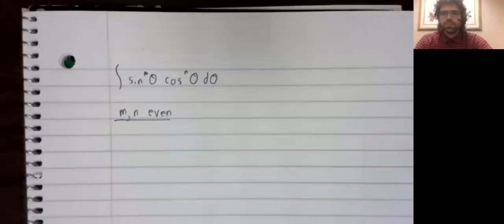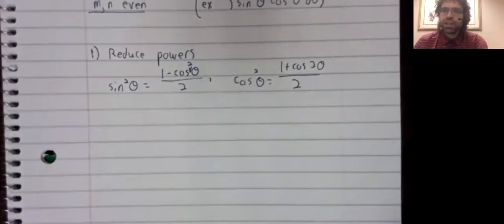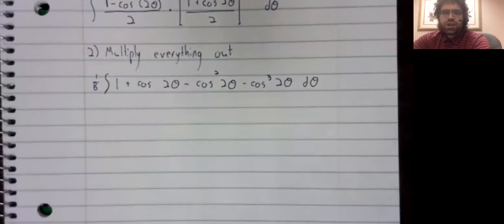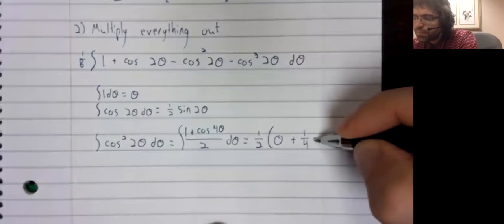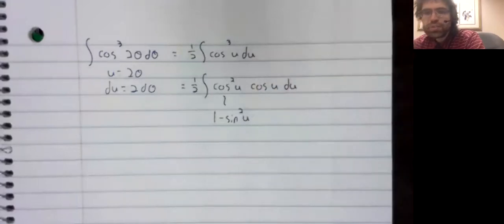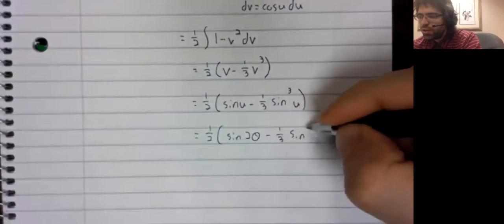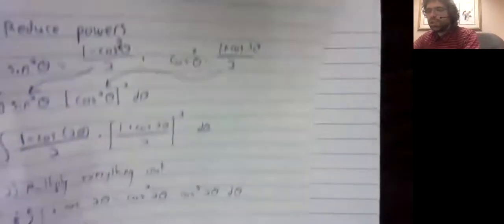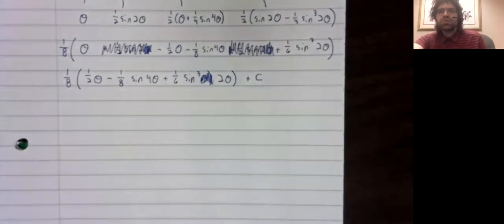2 Even powers of sine and cosine